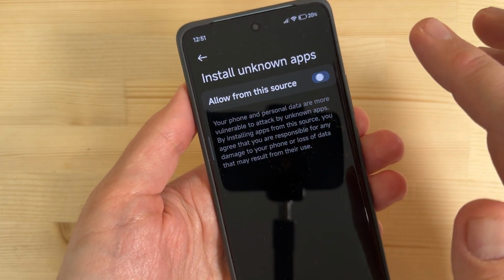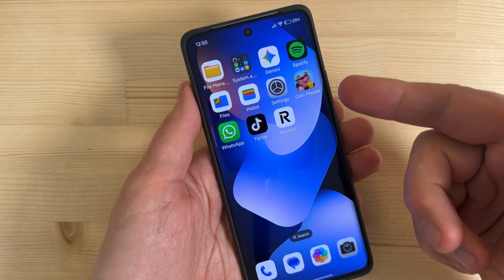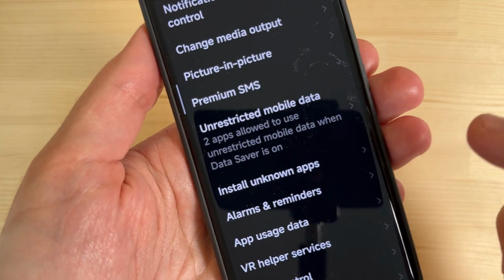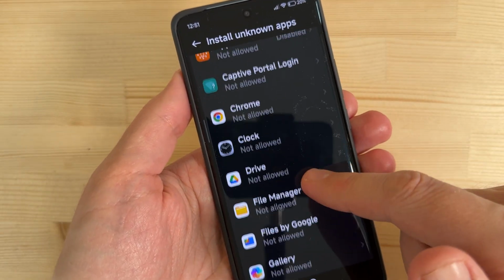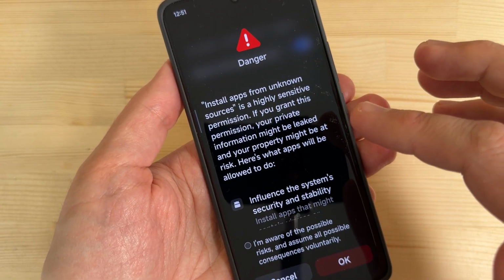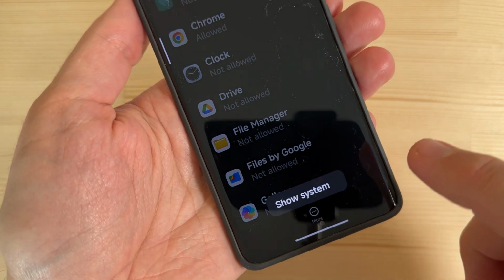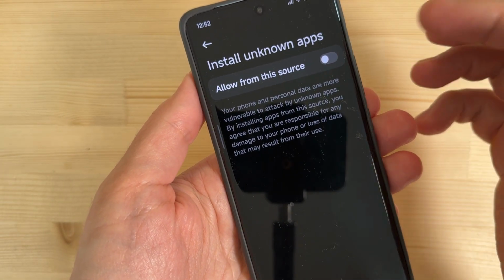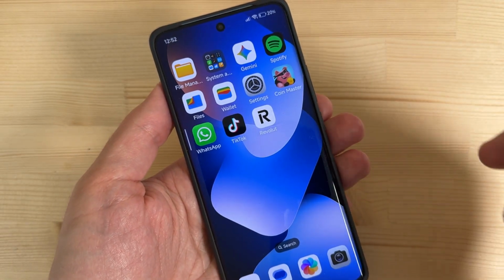How to Install UNKNOW APPS on Xiaomi REDMI Note 15 & 15 Pro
📱 How to Install Unknown Apps on Redmi Phones (Step-by-Step Guide)

In this video, I’ll show you how to install apps from unknown sources on Redmi phones, including the Redmi Note 15 5G and other models.

If you want to install apps outside of the Google Play Store (from Chrome, Mi Browser, WhatsApp, or Bluetooth), just follow this simple guide 👇

⚙️ What you’ll learn:
✅ How to enable Install unknown apps
✅ Where to find Special permissions
✅ How to allow installs from Chrome & Mi Browser 🌐
✅ How to install apps via WhatsApp 💬 or Bluetooth 🔵

⚠️ Important Warning:
Installing apps from unknown sources can be risky!
🚫 Your data could be exposed
🚫 Your device could be affected

👉 Always install apps only from trusted sources!